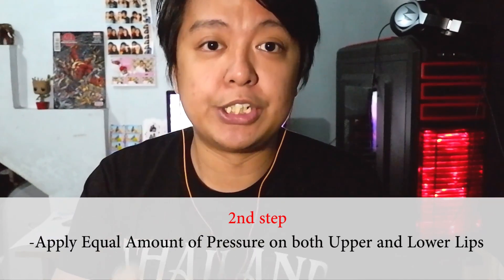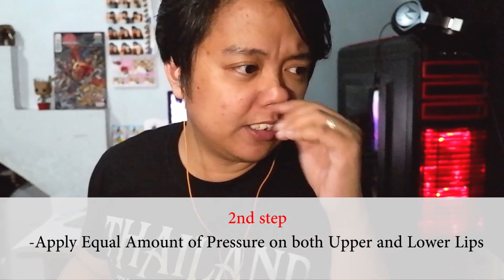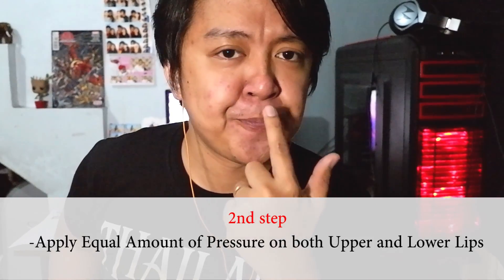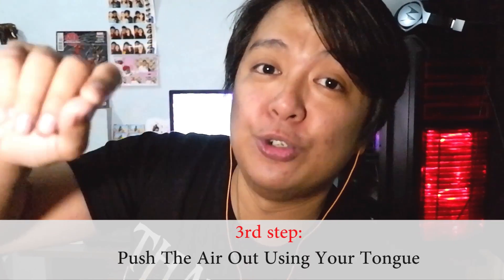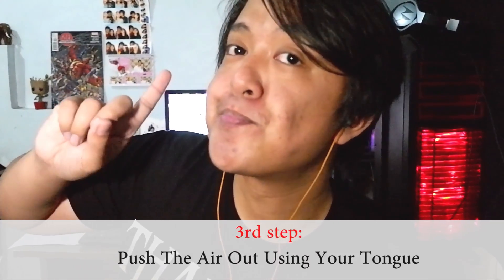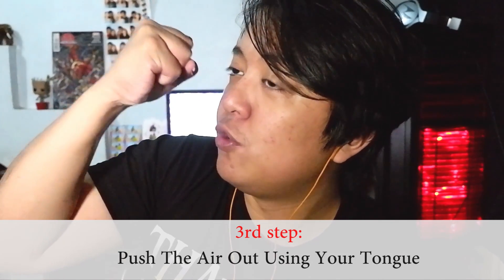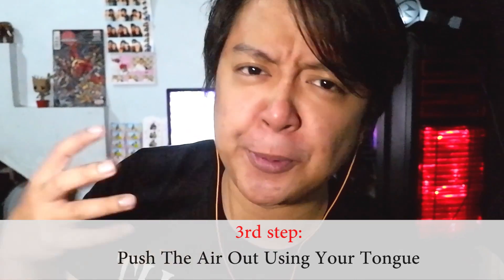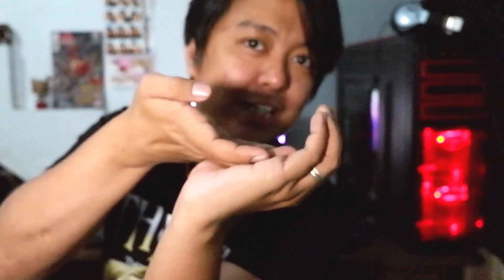BMG/Spit Snare Beatbox Tutorial